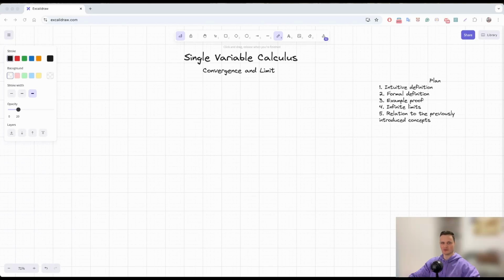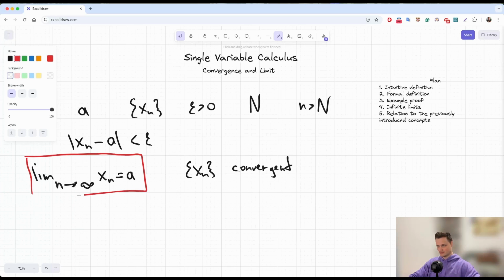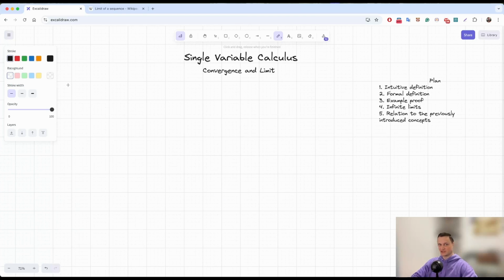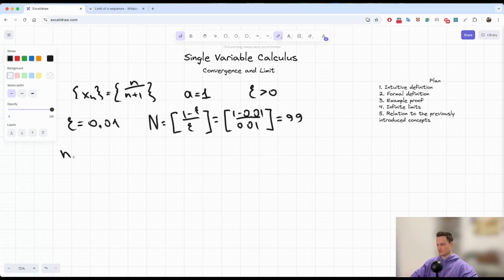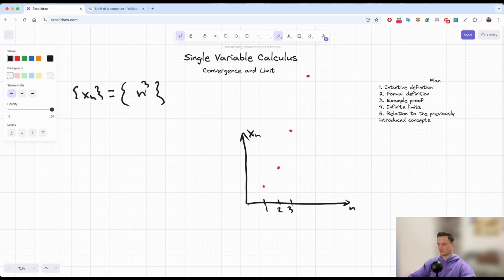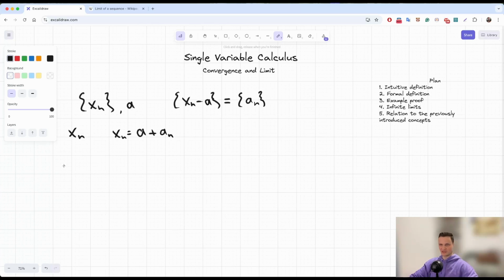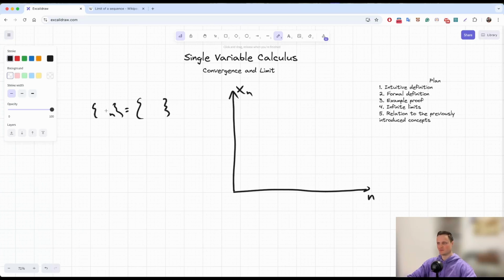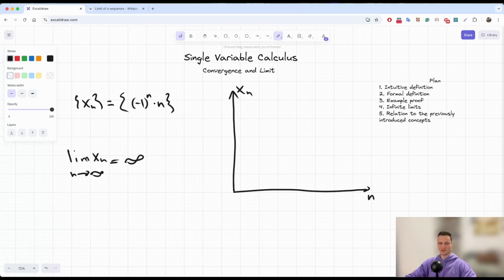Single Variable Calculus - Sequence Convergence & Limits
Dive into the fascinating world of calculus as we explore the concept of sequence convergence and the idea of limits. In this video, we break down both the intuitive and formal definitions of convergence, illustrate the differences between convergent and divergent sequences, and work through proofs that demonstrate these fundamental ideas in mathematical analysis.

Chapters:
00:00 – Introduction
00:19 – Intuitive Definition of Convergence and Limits
02:07 – Formal Definition & Notation of Limits
06:10 – Proof Example: Convergence of xₙ = n/(n+1)
11:06 – Examples of Divergent Sequences
12:18 – Infinite Limits
14:31 – Remark on the Representation of a Convergent Sequence Through an Infinitely Small Sequence
15:39 – Remark on the Geometric Interpretation of a Limit
16:58 – Convergence vs Boundedness
17:48 – Limit vs Infinitely Small Sequences
18:39 – Infinitely Small Sequence Times Bounded Sequence
19:35 – Infinitely Large Sequence vs. Infinite Limits
20:50 – Conclusion & What’s Next